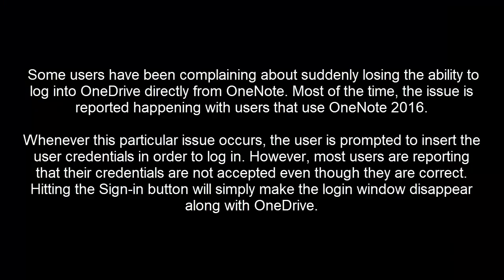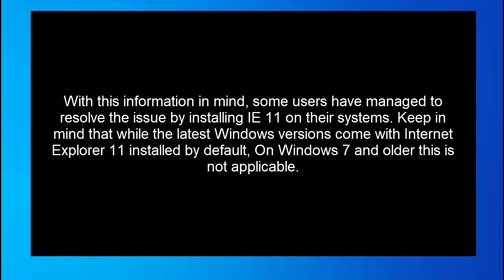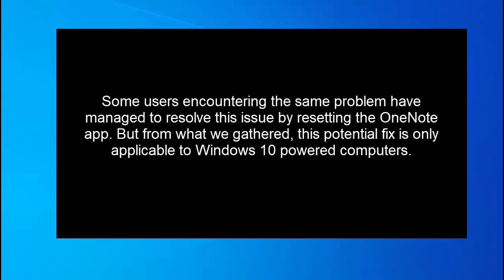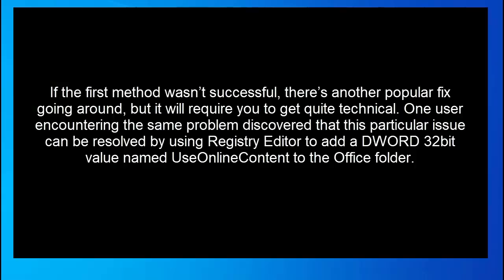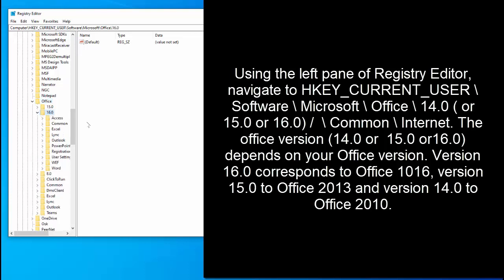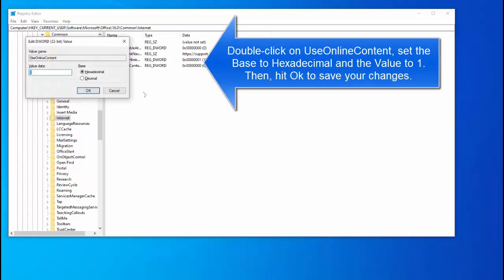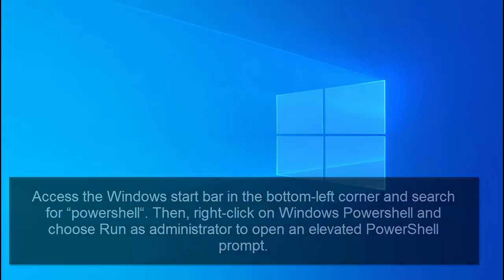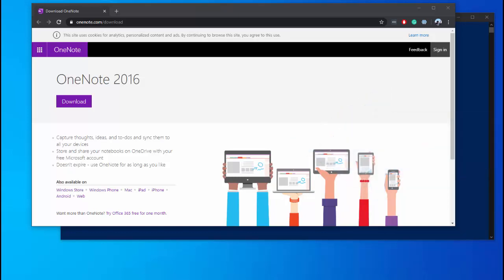OneDrive Login issues from OneNote [Fix]